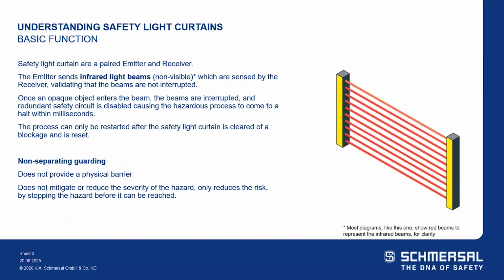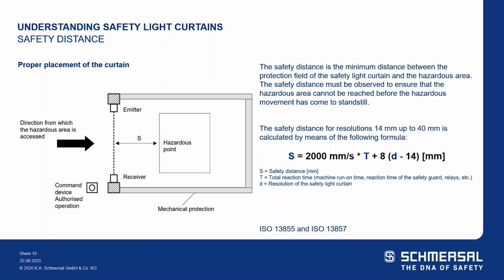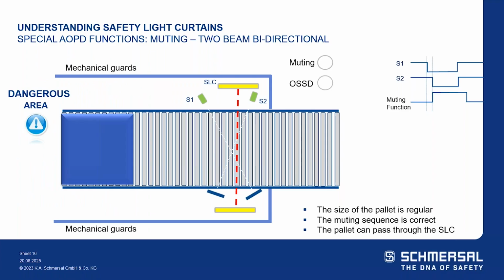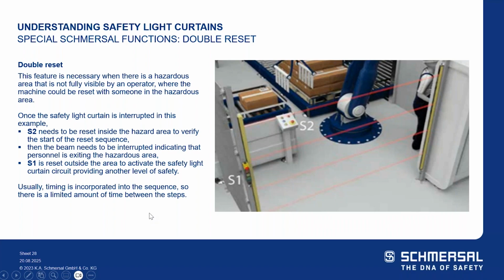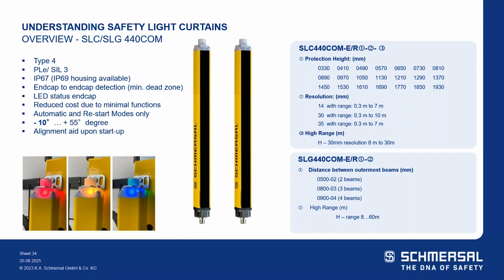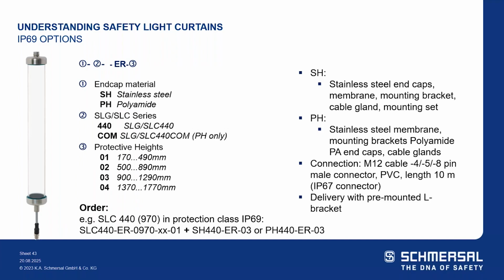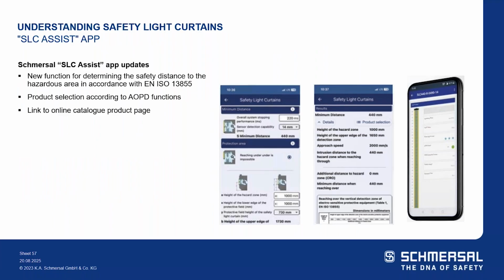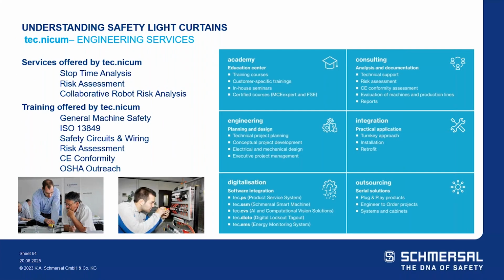Understanding Safety Light Curtains With SCHMERSAL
Safety light curtains are a viable machine safeguarding solution for point-of-operation and perimeter guarding applications, preventing operator exposure to hazardous machine motion. In this presentation we highlight the fundamental concepts behind these non-separating protective devices to equip with you with the knowledge to select the correct light curtain for your application and understand the advantages of Schmersal’s comprehensive solutions.

00:00:00 Start
00:00:15 Introduction
00:01:08 Agenda
00:02:09 Basic function of safety light curtains & terminology
00:07:33 Standards, Type, & Safety Distance
00:12:18 Qualifying applications & Maintenance
00:15:34 Special Functions - Blanking, Muting
00:20:49 Functions of Schmersal SLCs - Muting variations, Multiscan, Cyclic operation, double reset
00:28:20 Schmersal product range - SLB, SLC440COM, SLC440, SLC445
00:40:15 IP69 options for washdown applications
00:45:12 Bluetooth & SLC Assist App
00:49:18 Application examples
00:57:28 Schmersal support & resources